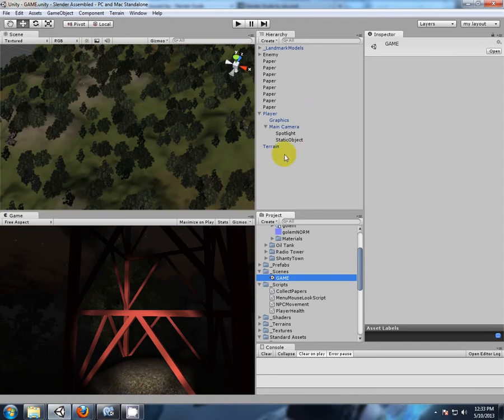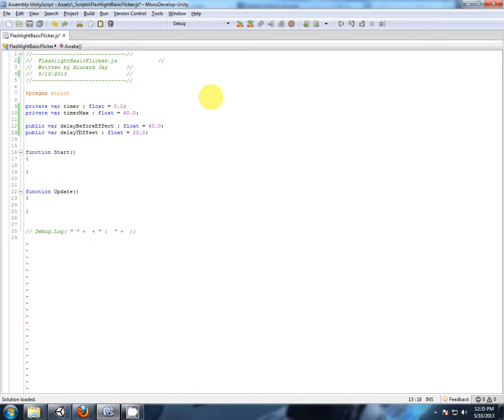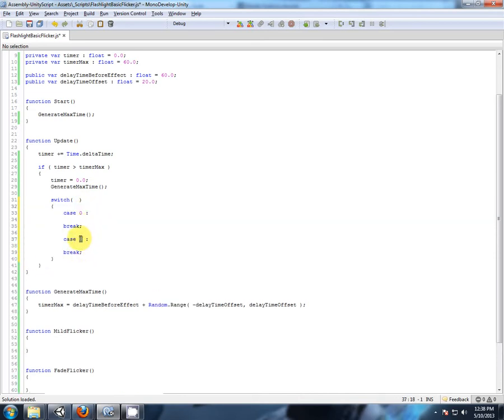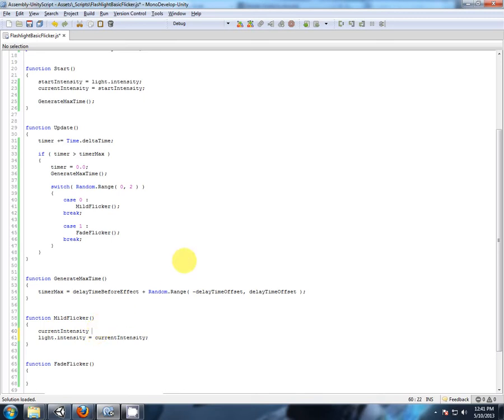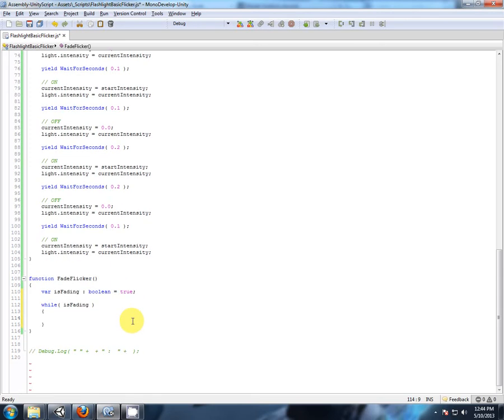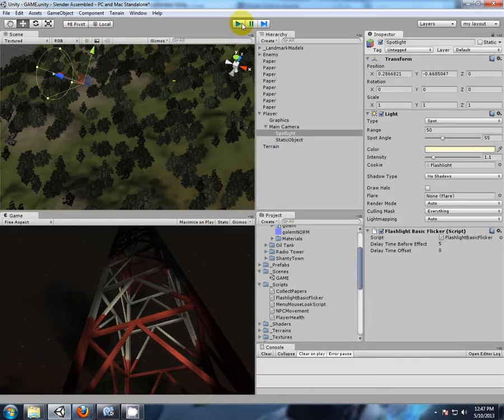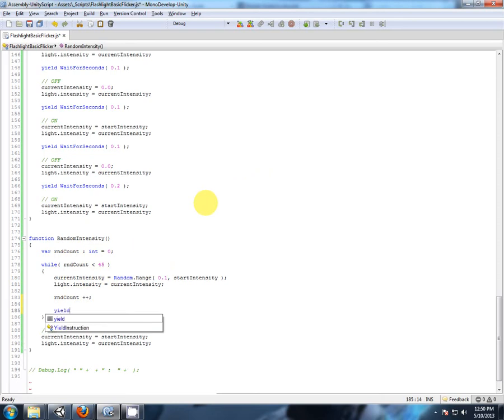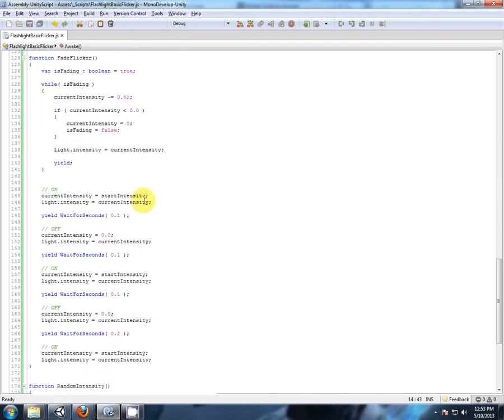84 _ Another Flashlight Script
A very simple random flicker effect for the flashlight, no user interaction. Three different effects, chosen randomly.